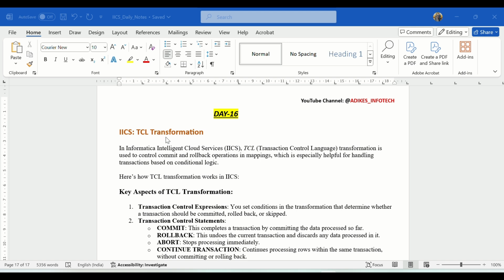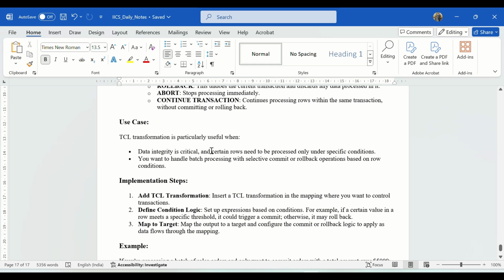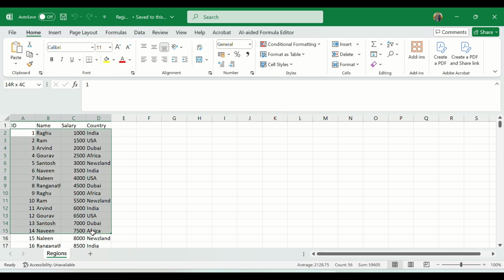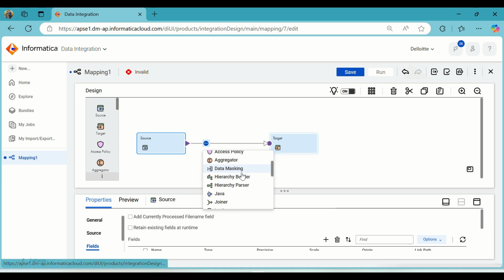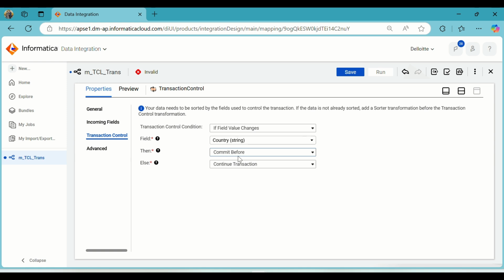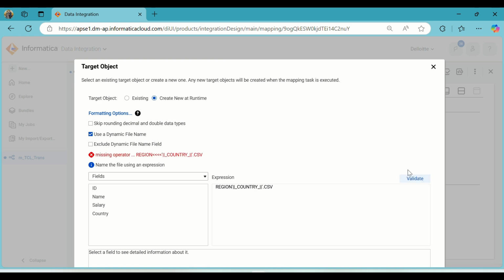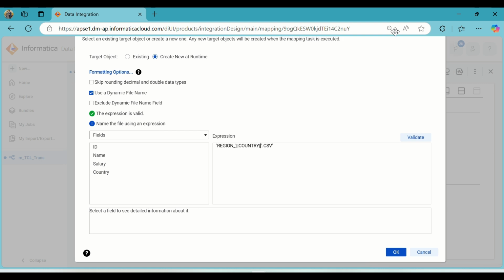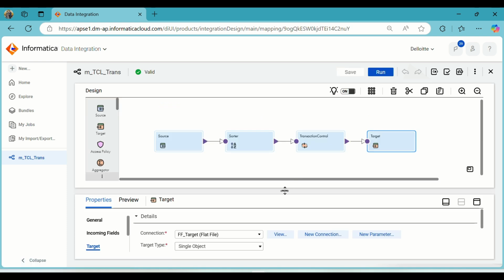Zero To Hero - IICS || DAY-16 || TCL Transformation || Simple and Easy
IICS: TCL Transformation

In Informatica Intelligent Cloud Services (IICS), TCL (Transaction Control Language) transformation is used to control commit and rollback operations in mappings, which is especially helpful for handling transactions based on conditional logic.

Here’s how TCL transformation works in IICS:

Key Aspects of TCL Transformation:
1. Transaction Control Expressions: You set conditions in the transformation that determine whether a transaction should be committed, rolled back, or skipped.
2. Transaction Control Statements:
 COMMIT: This completes a transaction by committing the data processed so far.
 ROLLBACK: This undoes the current transaction and discards any data processed in it.
 ABORT: Stops processing immediately.
 CONTINUE TRANSACTION: Continues processing rows within the same transaction, without committing or rolling back.

Below are the things will cover in the IICS Live training:
1. Professionally holding 10+ years of IT Experience in different domains
2. Interview preparation from Day - 1
2. Low-cost training with real time scenarios
3. Job Assistance once training completes
4. Resume preparation & mock interviews
5. 100% job-oriented training

Regards,
Adike's InfoTech